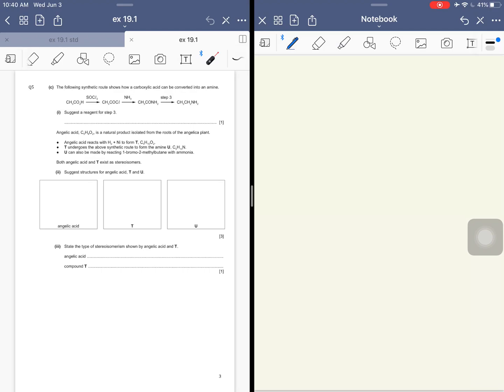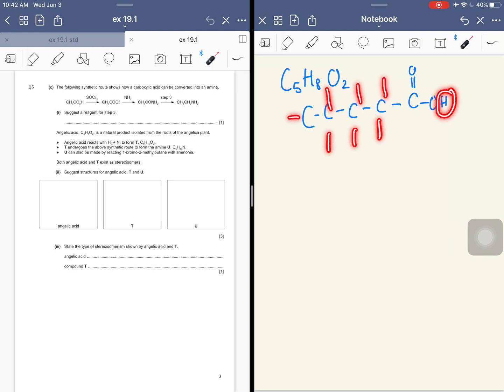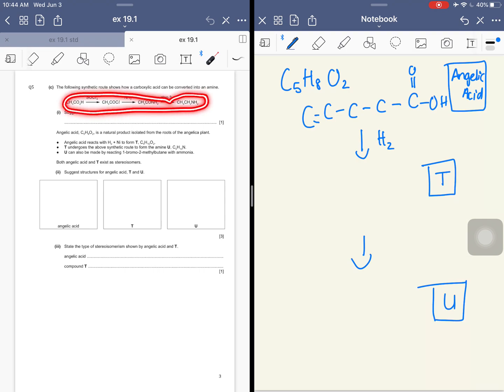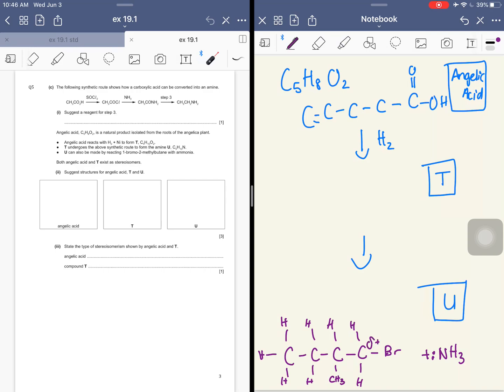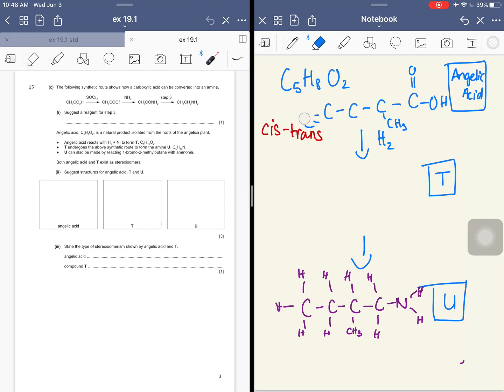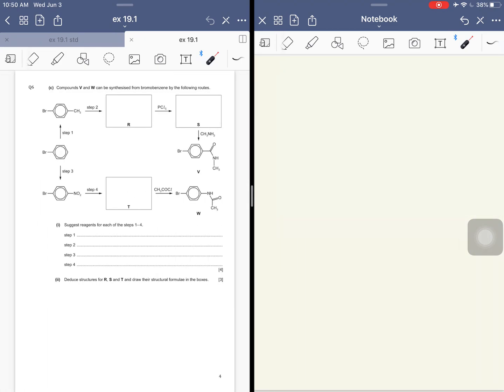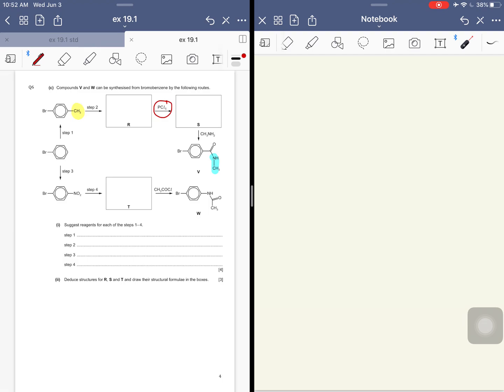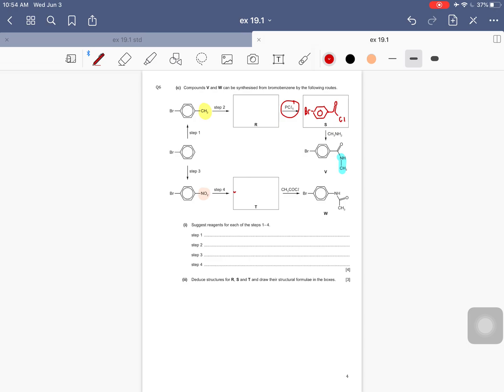U4.1 & 5.2 3rd June 2020